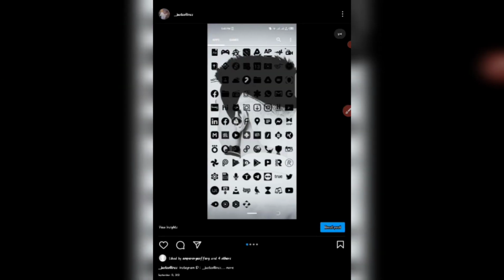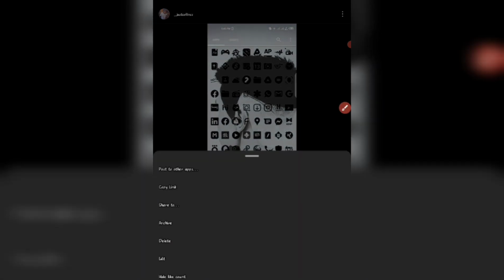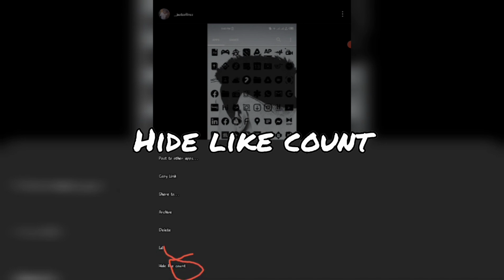Hide Instagram likes in 2022: how to hide the number of likes on an Instagram post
How to hide Instagram likes..

This video shows you how to hide the number of likes on an Instagram post.

About my channel:: this is cypher techhq channel. On this channel I teach people about new tech, or basically how to navigate through apps using some basic tricks. please like and subscribe to this channel for more updates on how to make money online.